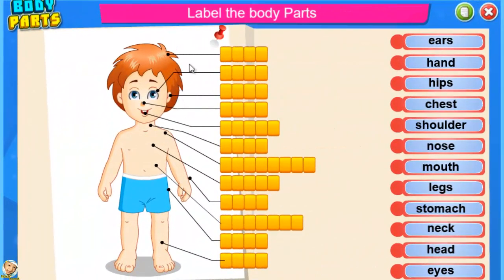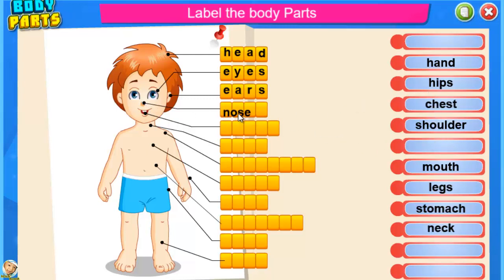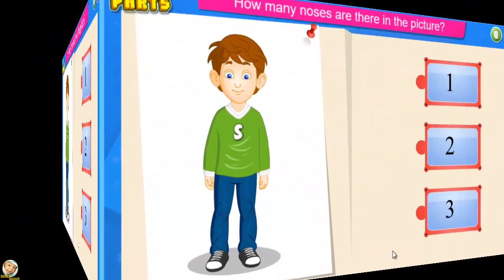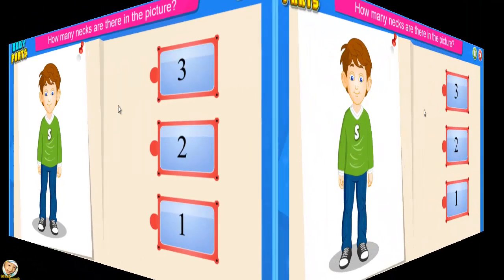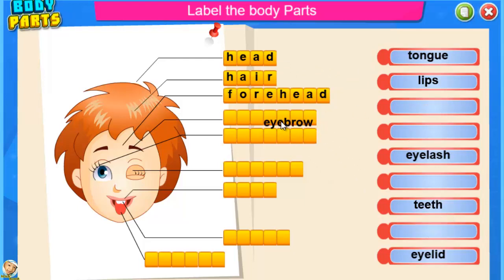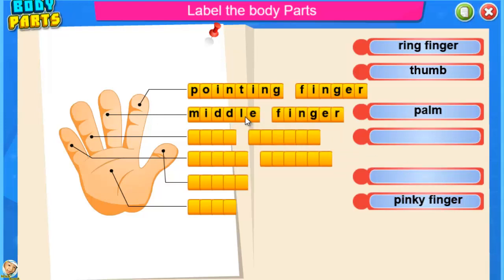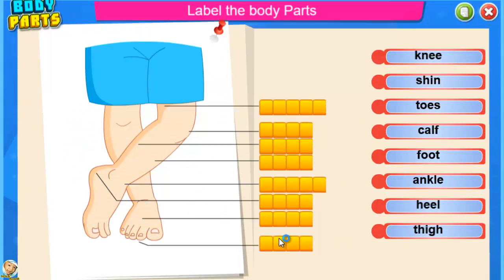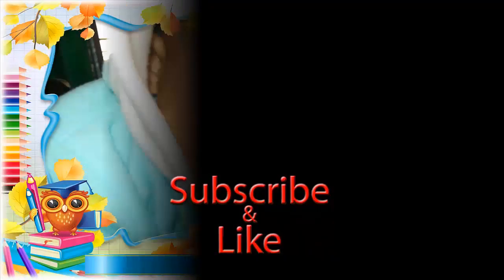Body Parts Game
Body Parts Game - Biology Game
Body Parts is an interactive educational lesson and game for kindergarteners. The lesson is divided into 4 animated sub-lessons in which kids will learn the names of different body parts and their uses. Each lesson will be followed by 2 sets of practice games. These games will help kids practice and reinforce their concept of body parts through labeling, matching, crossword and identification exercises. Kids observe and analyze their biological self and explore the way their body functions.

label the body parts
-head
-eyes
-ears
-nose
-mouth
-neck
-shoulder
-chest
-hand
-stomach
-hips
-legs

how many noses are there in the picture? 1
how many chests are there in the picture? 1
how many heads are there in the picture? 1
how many hands are there in the picture? 2
how many ears are there in the picture? 2
how many necks are there in the picture? 1

-head
-hair
-forehead
-eyebrow
-eyelash
-eyelid
-lips
-teeth
-tongue

-pointing finger
-middle finger
-ring finger
-pinky finger
-thumb
-palm

-thigh
-knee
-calf
-shin
-ankle
-heel
-foot
-toes

7 body parts name,
7 body parts,
body parts words in english,
body parts waist,
body parts work together,
body parts work,
body parts workout